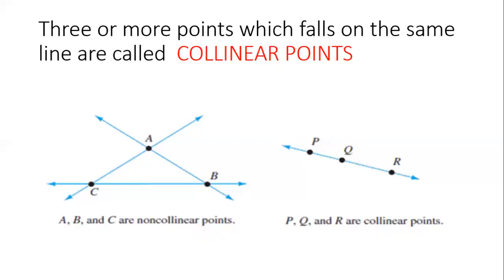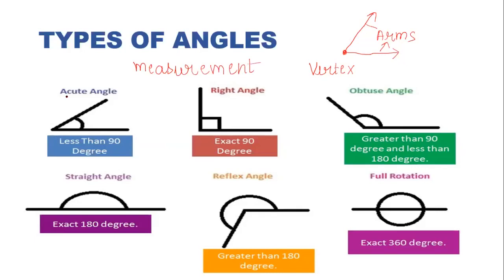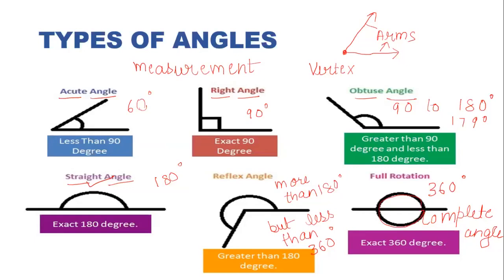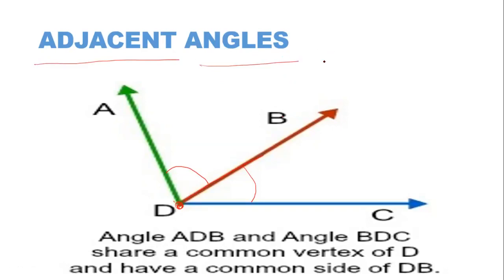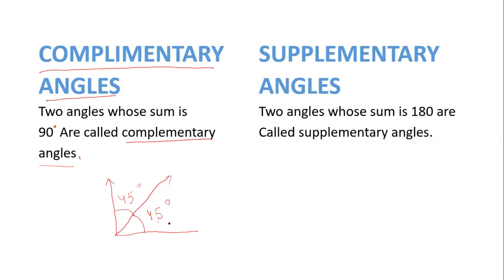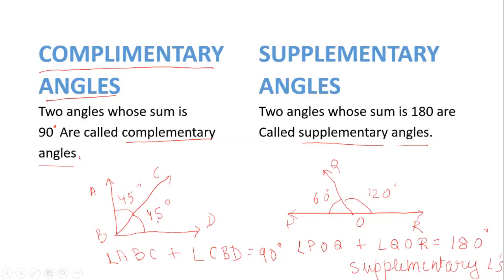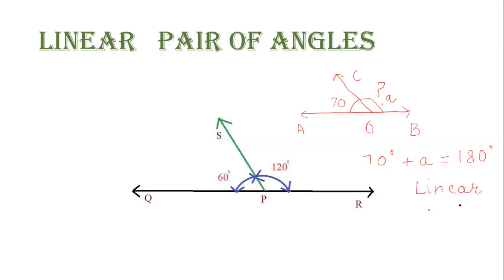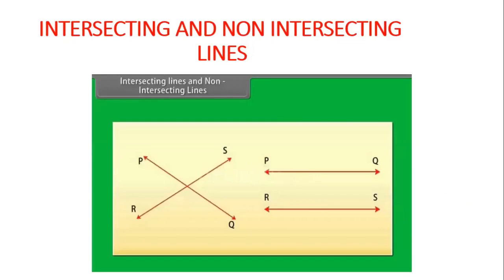Lines and angles ll class 9 th ll NCERT ll Chapter 6 Introduction to the chapter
Lines and angles ll class 9 th ll NCERT ll  Chapter 6